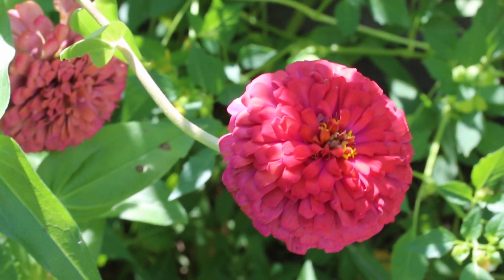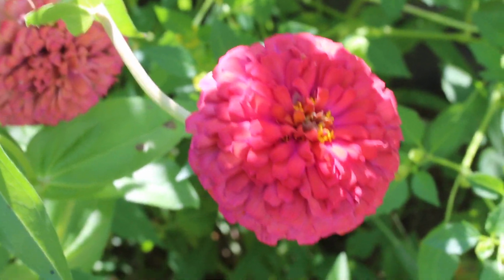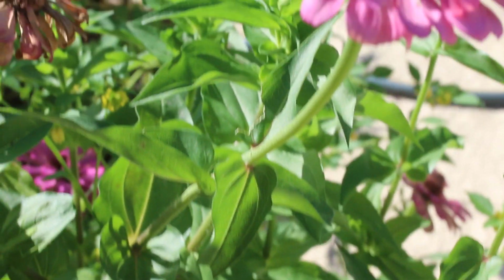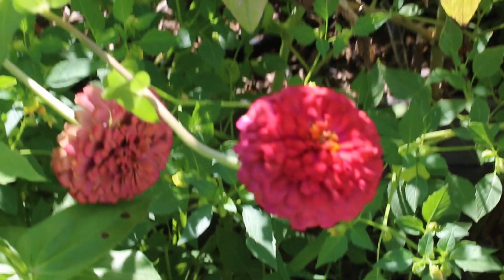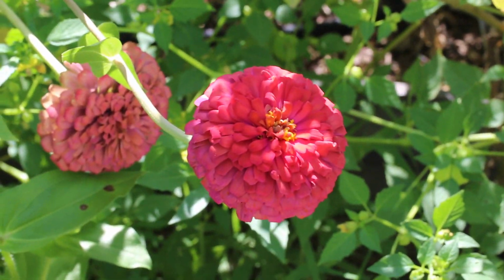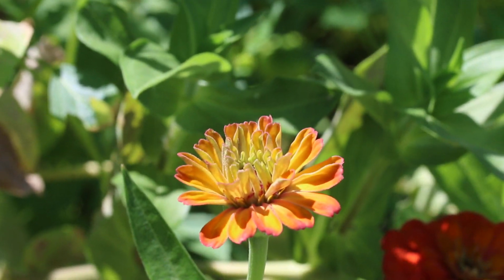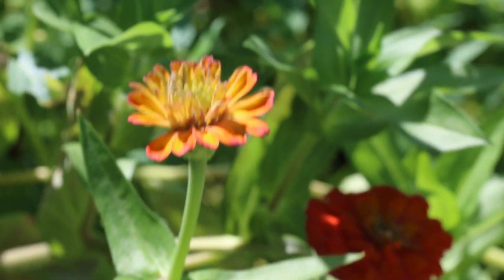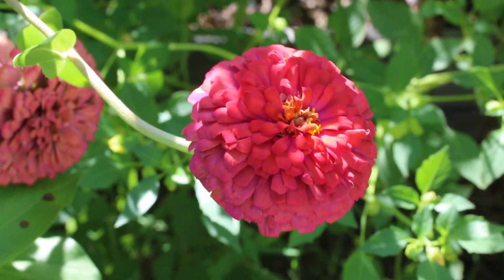Garden Bites - Zinnia Seed Collecting 7/12/17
A quick video in my Dallas-area garden about how to collect seeds from zinnia flowers. Zinnias are a really great, easy-care plant to grow in summer - they attract lots of pollinators, including bees; beautiful butterflies like swallowtails, monarchs, and more; and hummingbirds. Ever since I first planted zinnia seeds in 2015, they have grown on their own each summer from fallen seeds with no effort from us, aside from watering!

This was shot with:
Canon 70D
Canon Macro EF-S 60mm lens